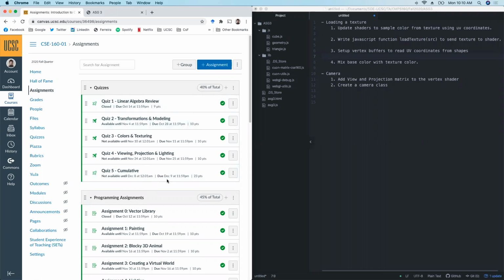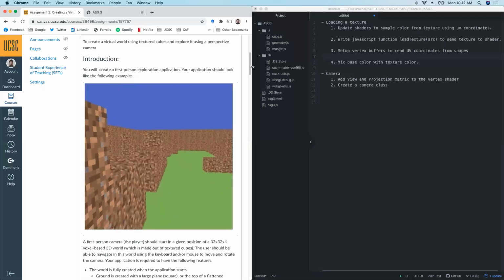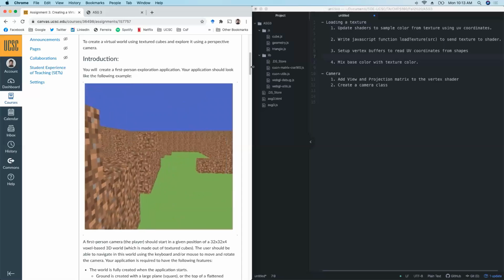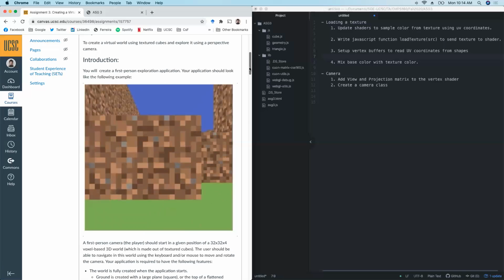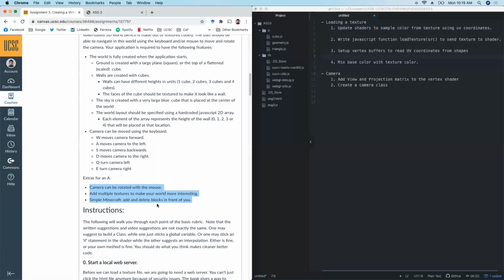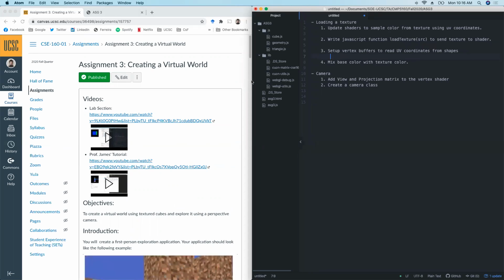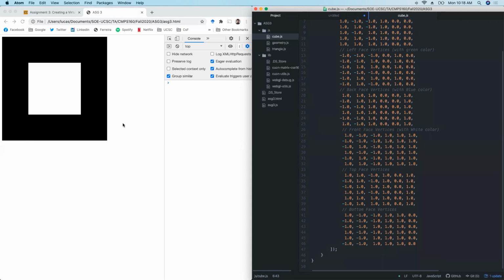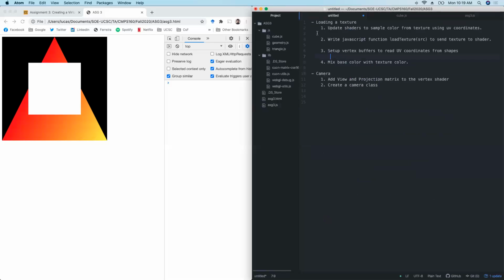Lab 3: Introduction